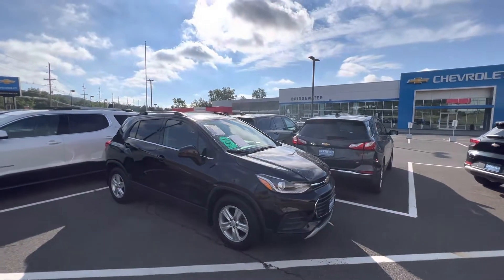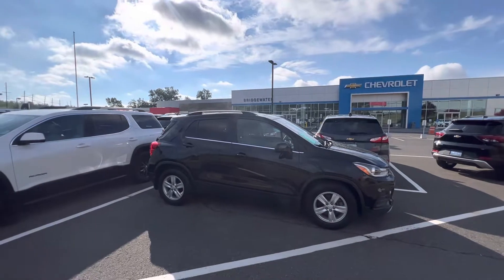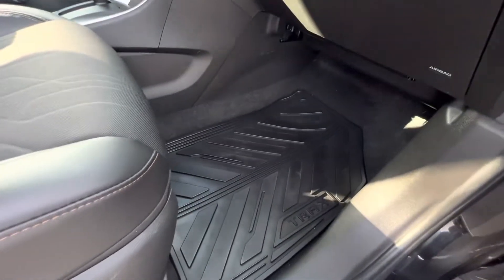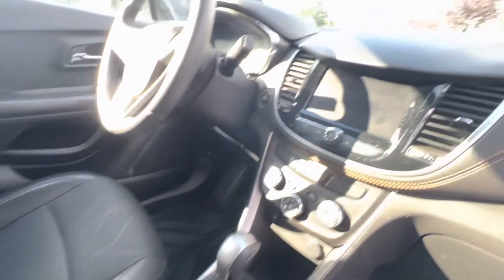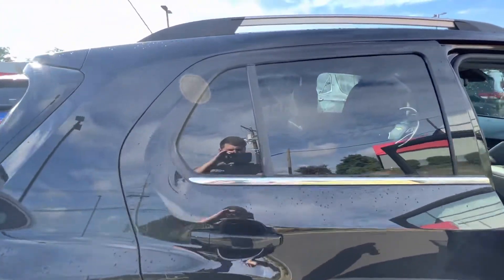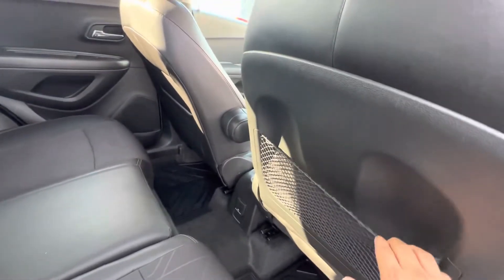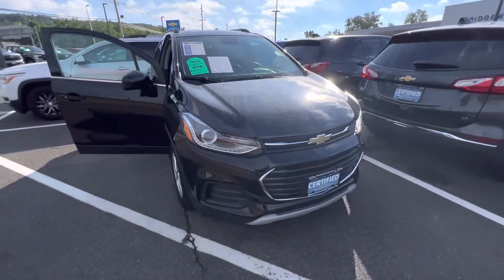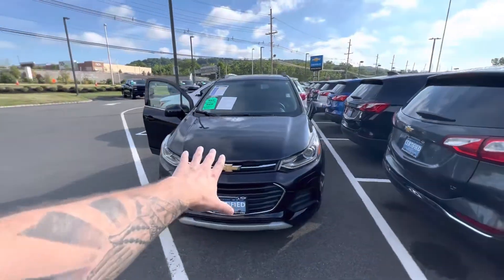Minavvar’s New Chevrolet Trax